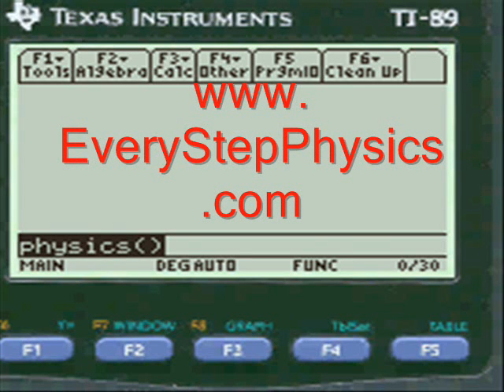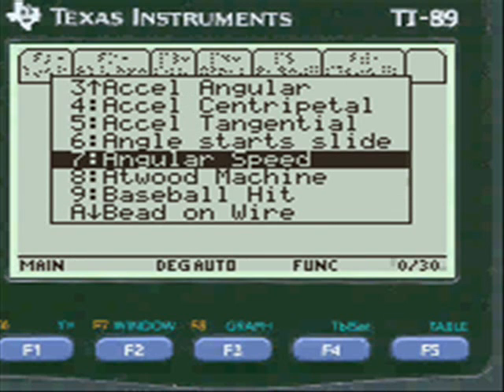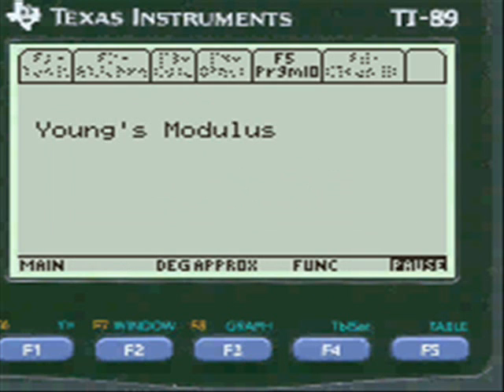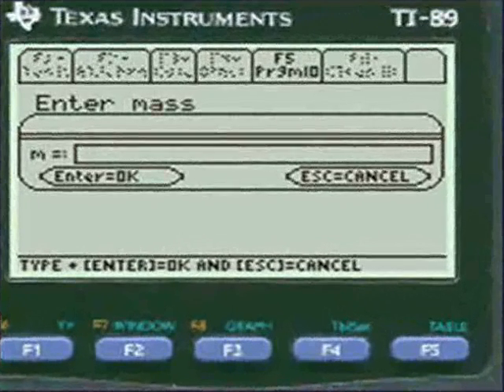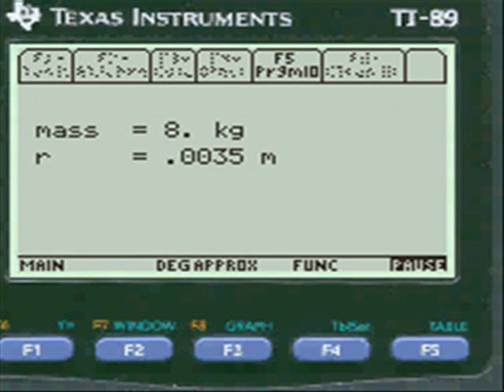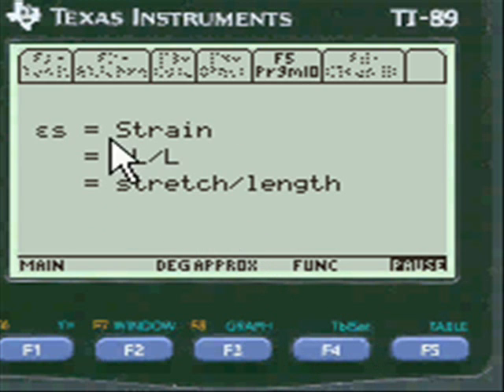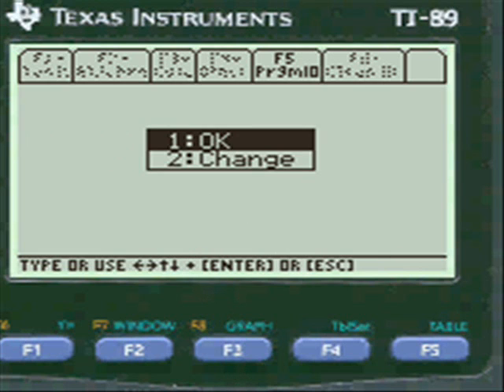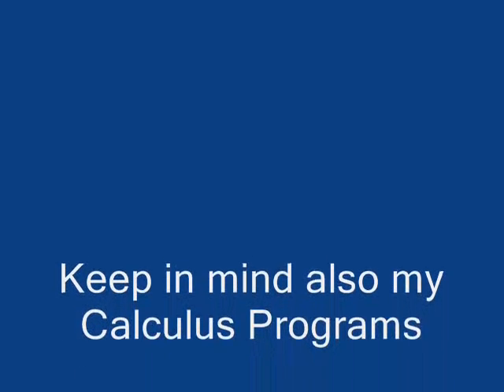Young s Modulus | TI 89 Titanium App | Physics Program Step by Step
Step by Step Physics Programs on your TI 89 Titanium, TI 89, Voyage 200, TI 92 Plus, or Nspire Cas calculators. Programmed from real test questions.

How the Program Solves Young s Modulus:
~ Bring up the menu and scroll to Youngs Modulus